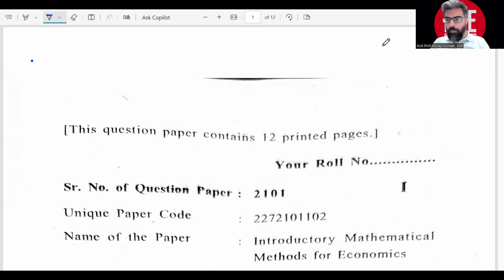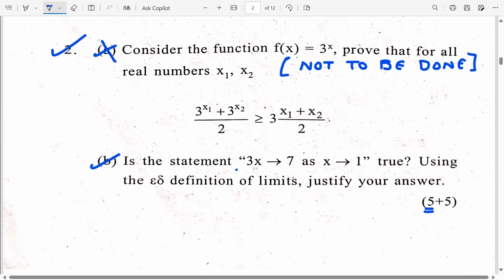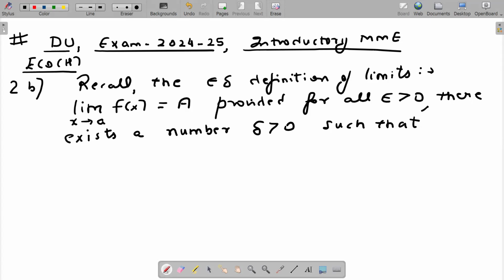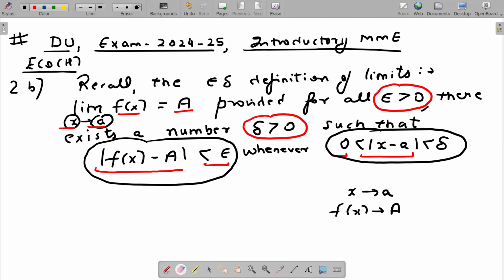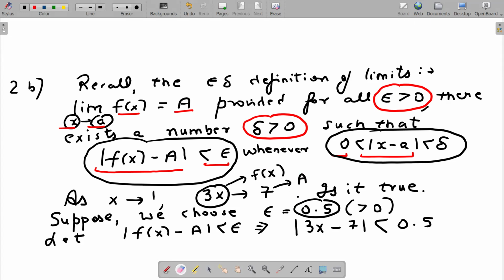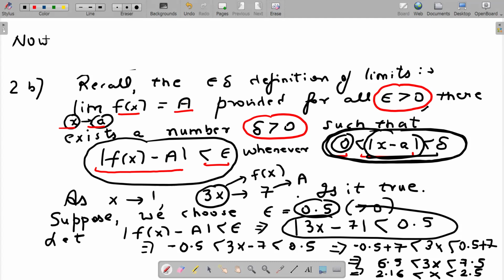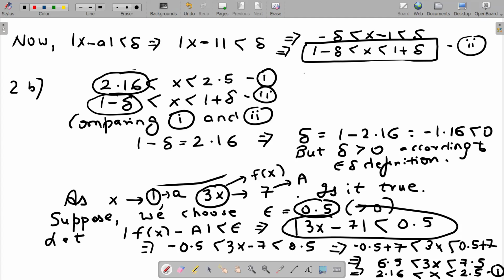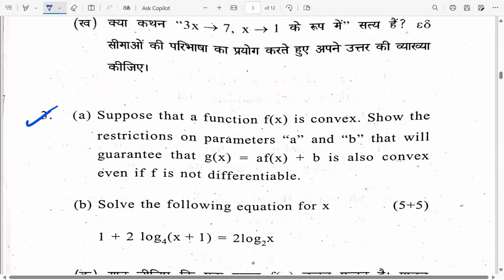DU-ECO(H)-SEM-1-SOLVED Exam-2025 MME-1-Video-2 by Akshay Sir, DSE For complete course: WA 9873550745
1) BA(H) ECONOMICS
2) MA ECONOMICS ENTRANCE + PG ECONOMICS
3) BBE (BACHELORS IN BUSINESS ECONOMICS)

GLOBALLY, WE TEACH THE FOLLOWING COURSES:

1. UNIVERSIT LEVEL ECONOMICS AND MATHEMATICS
2. UNIVERSITY LEVEL ACCOUNTING AND FINANCE
3. A/AS LEVEL ECONOMICS (CIE/ EDEXCEL / AQA BOARDS)